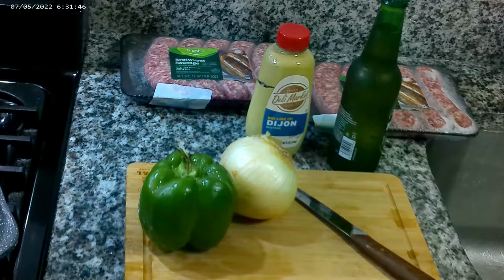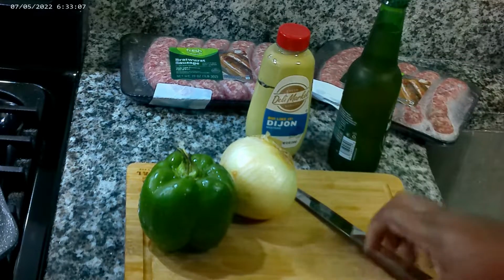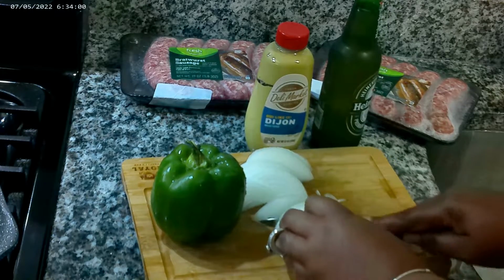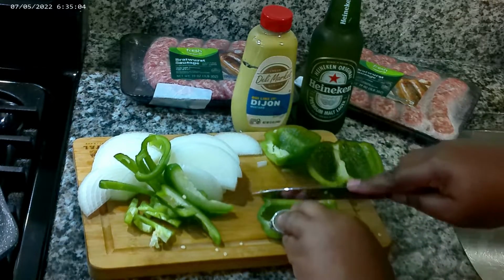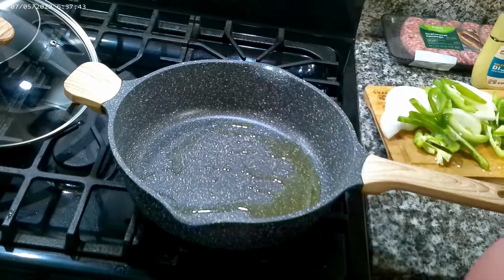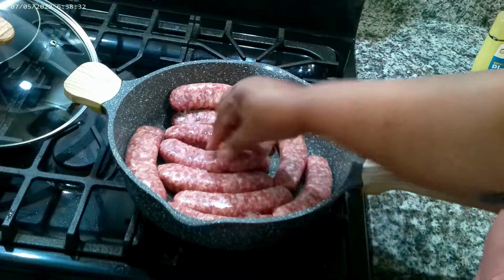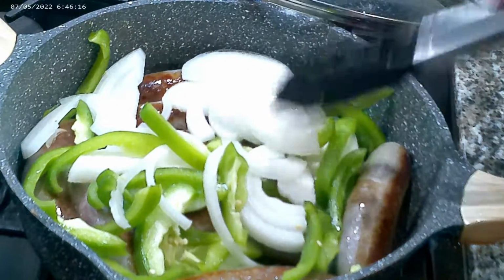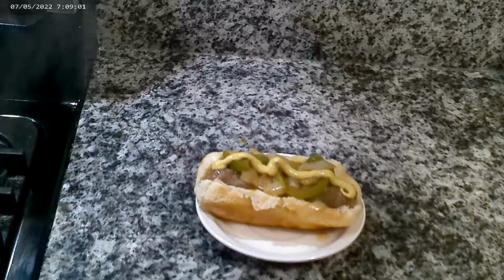Amazing Bratwurst Sausage You are going to want to eat everyday!!!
Thank you guys so much for watching this video! This a sausage that you are going to want to eat everyday! Your family and friends will enjoy it every time you make this! So I really hope that you guys give this recipe a try!!!
Ingredients:
2 packs of Bratwurst Sausages
1 large onion (sliced)
1large green bell pepper (sliced )